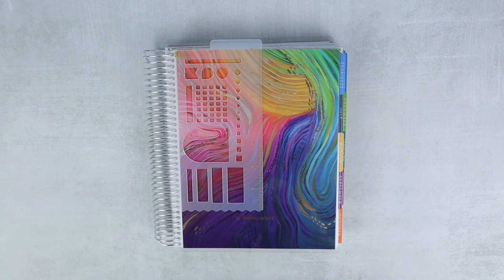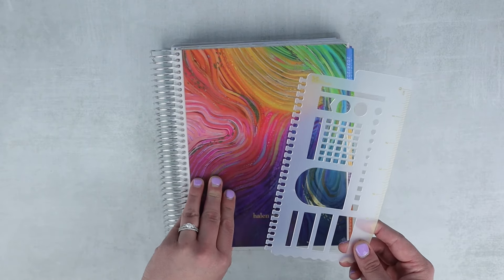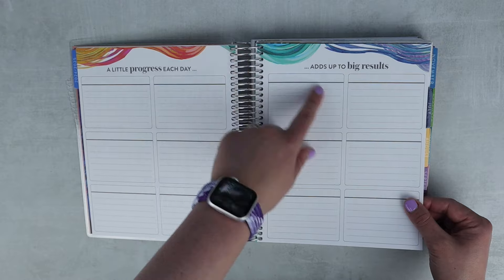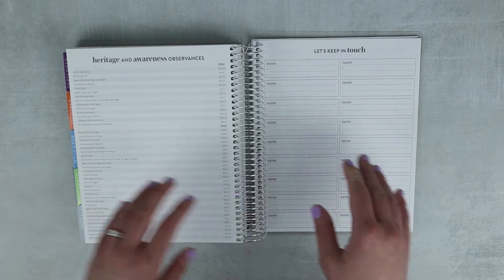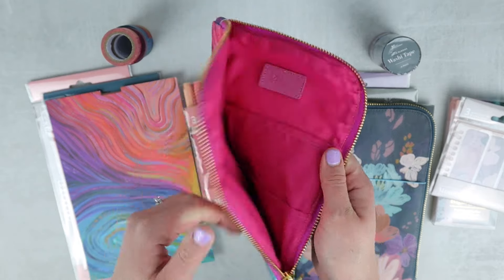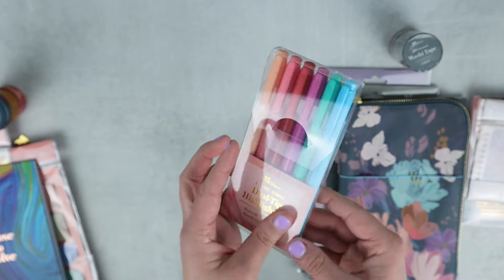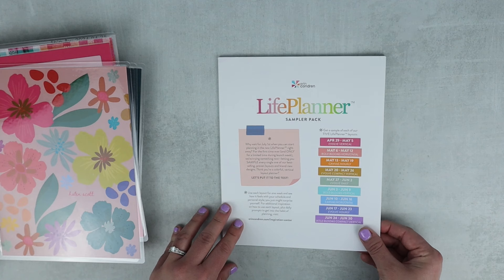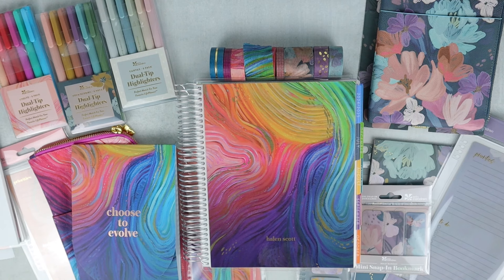ERIN CONDREN LAUNCH DAY HAUL | 2024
Hey everyone! I am so excited to share one of the NEW Erin Condren Life Planners for 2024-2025. In this video, I will be showing the Coiled Evolve Colorful Vertical LifePlanner, including all the fun new accessories I got!